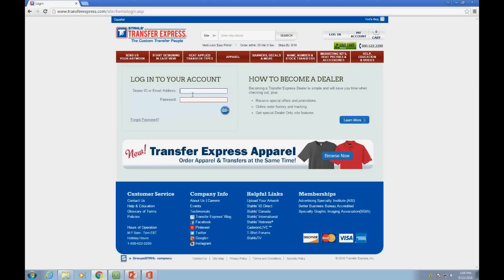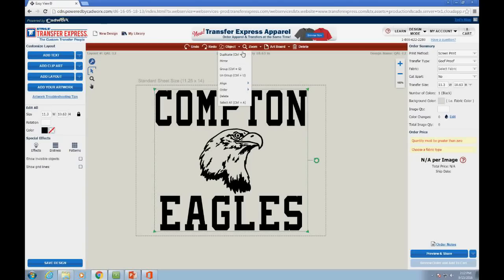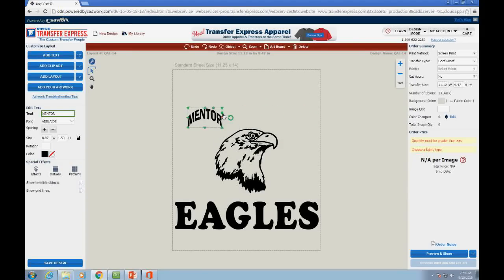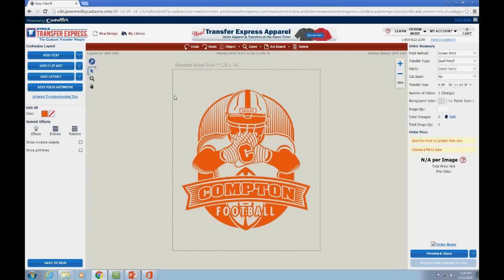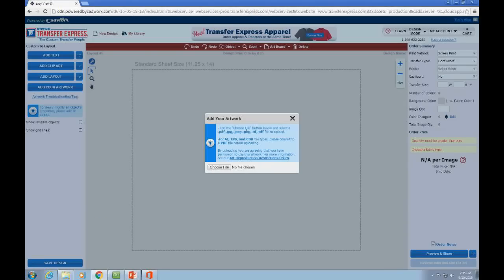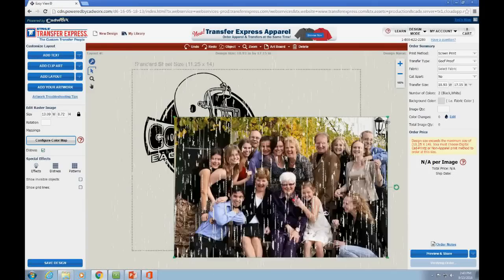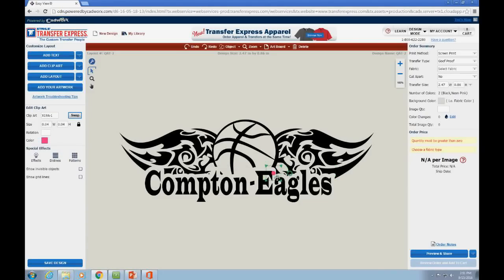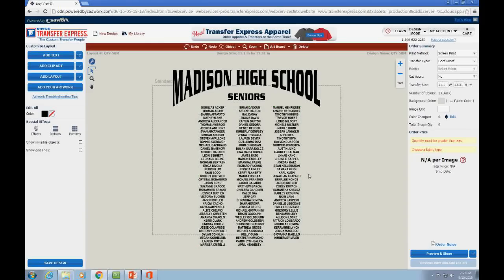Easy View Live!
If you need artwork, Easy View, our free online art designer is loaded with templated layouts and clip art. In this webinar you can see its power and we will answer and demonstrate any questions you have about this easy to use artwork powerhouse. A Transfer Express Easy View expert will show you how you don’t need to have any art training or art skill to use this tool.
Watch as we create layouts in seconds, add distress and patterns, add your own artwork and create a cost saving gang sheet.